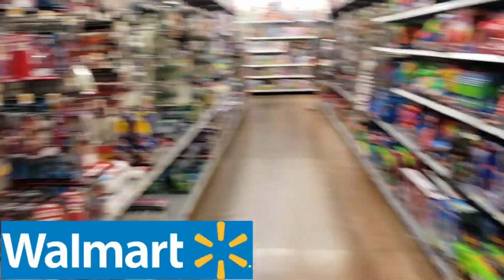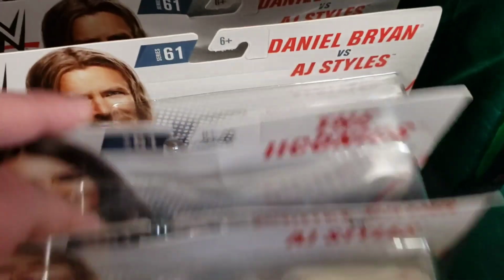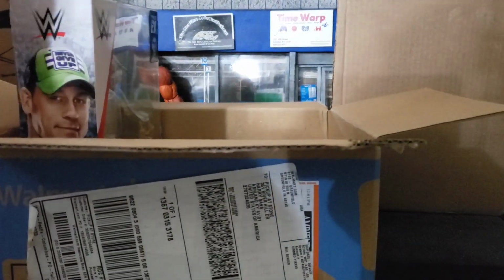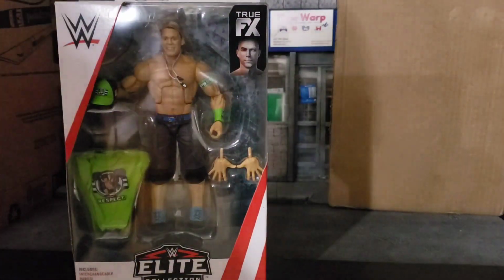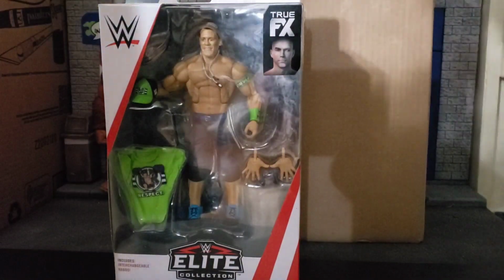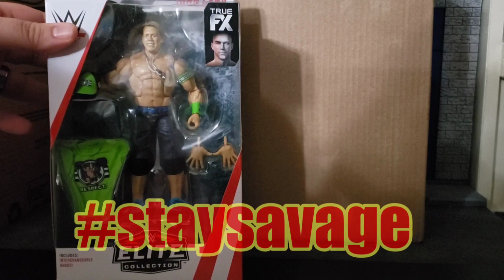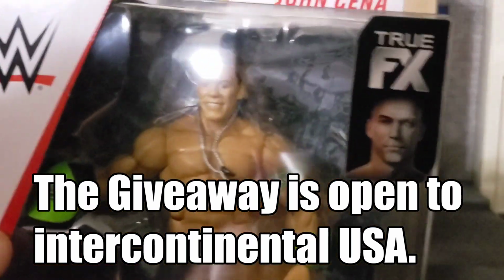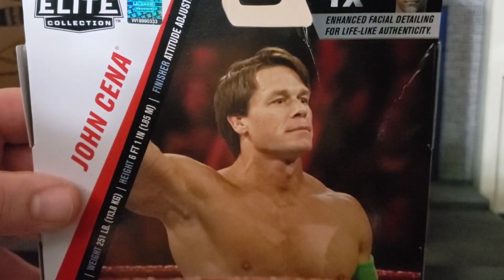WWE Elite Toy Hunt & Giveaway!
Between the ages of 13 & 17 if your gmail account is choosen must have a parent or legal guardian collect the prize on your behalf.

A Winner will be chosen & announced after 03/01/2020!
the ability to comment on this video will be turned off on the day of the drawing.

Nathan Simmons YouTube channel

Overkill Huntz and Haulz YouTube channel